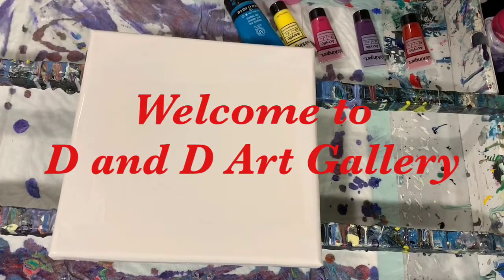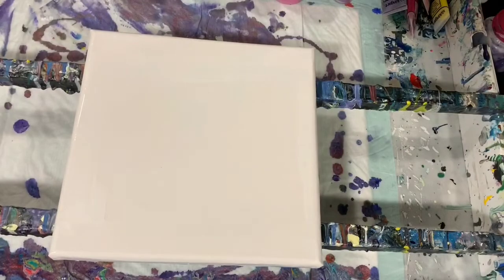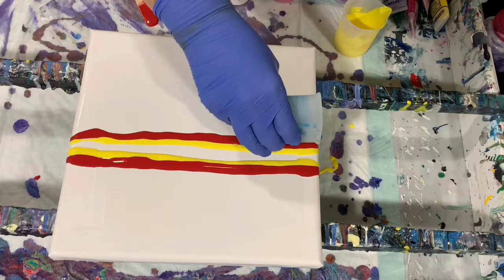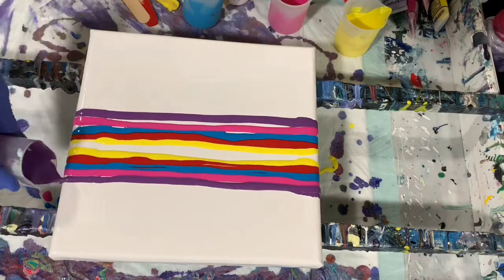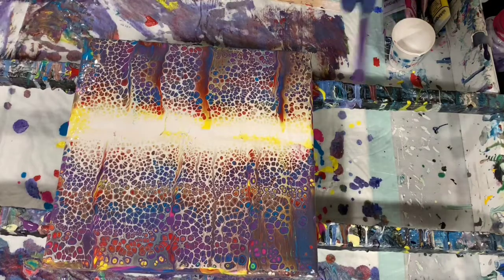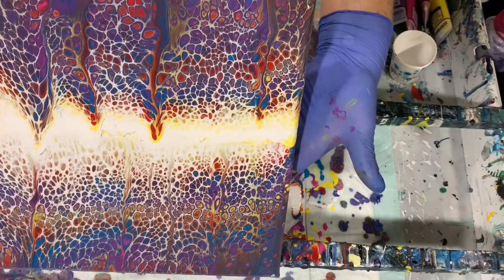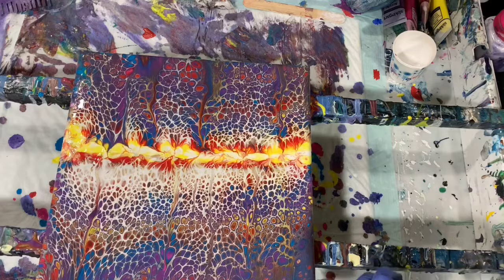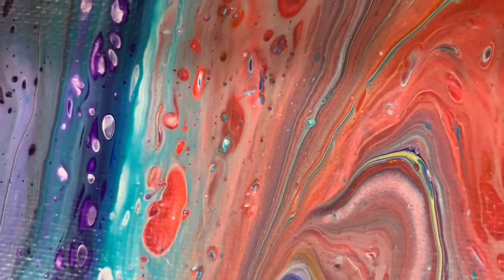(209) Acrylic Swipe. Experimenting with the "MIX" and silicone. Cells? MUST SEE! Acrylic tutorial.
I did an acrylic swipe on this 10 x 10" gallery-wrapped canvas and used the new "Mix" pouring medium and added silicone as an experiment. Cells achieved! MUST SEE!

Materials used: Liquitex Basics Turquoise, Kingart rose, purple, crimson red, lemon yellow and Artist's Loft flow acrylic white as swipe color. Only the white was mixed with 3 drops of Spot-On Treadmill silicone.

Pouring medium: 7 parts of MIX to 1 part of paint. Thinned with about 1-2 drops of water in each color.

All of our art can be purchased by contacting me at . Thank you!